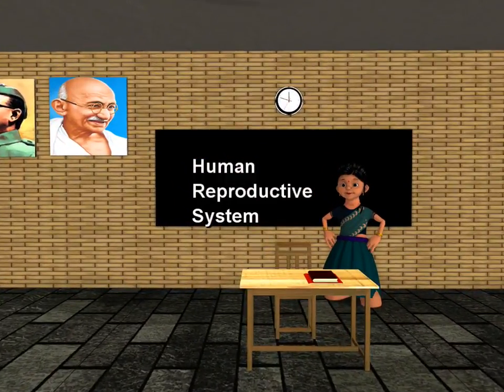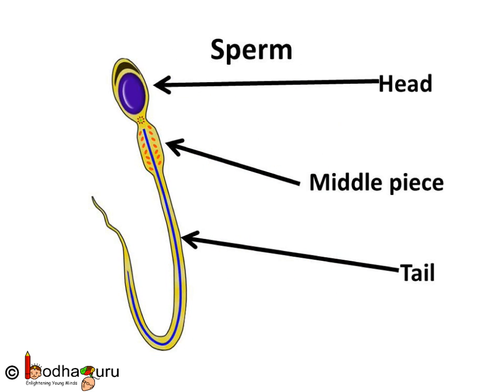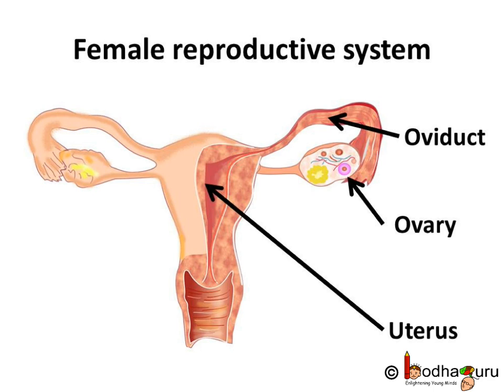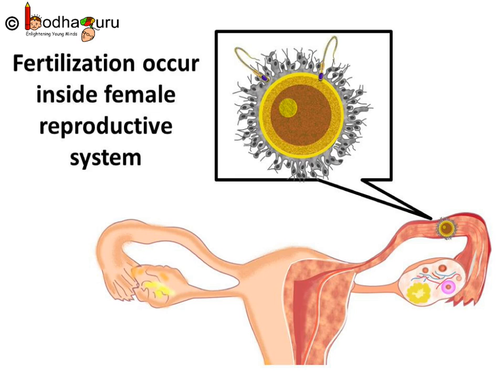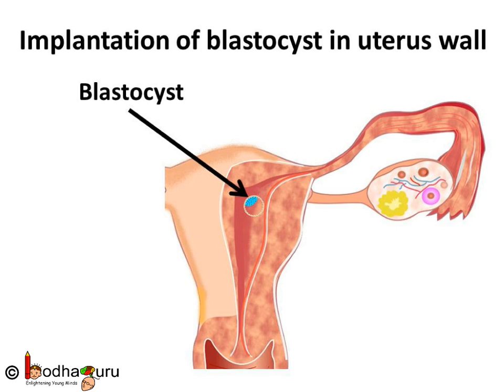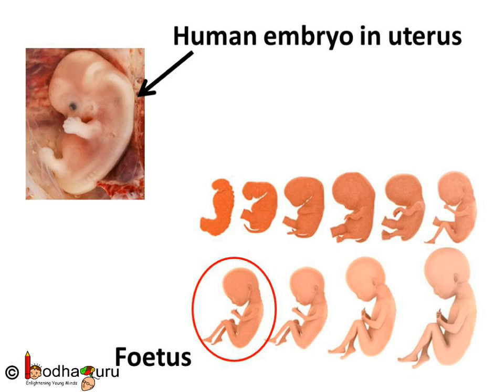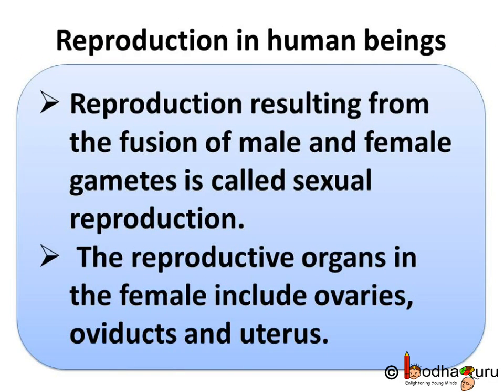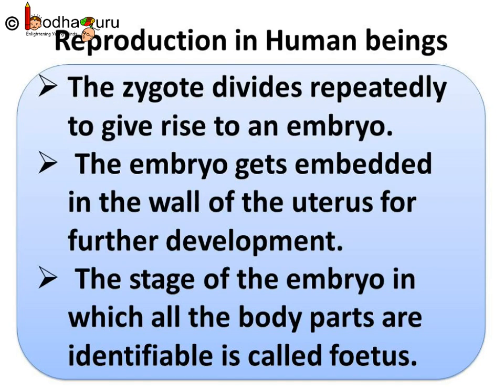Biology - Human reproductive system and fertilization process in human - English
Hello,
BodhaGuru Learning proudly presents an animated video in English which describes the reproductive system and explains how fertilization occurs in human. It explains the fertilization process in human, formation of embryo, growth of embryo inside womb etc.

Team BodhaGuru